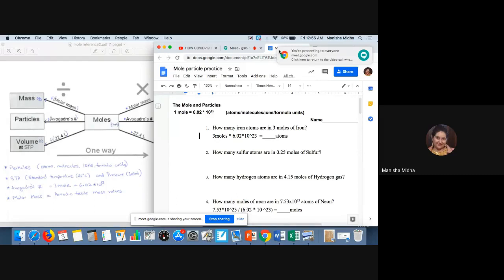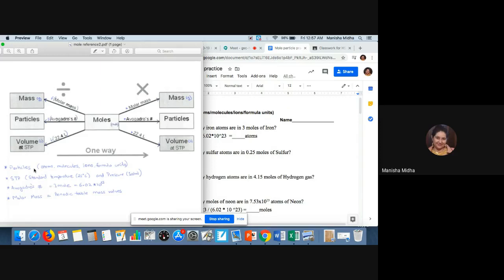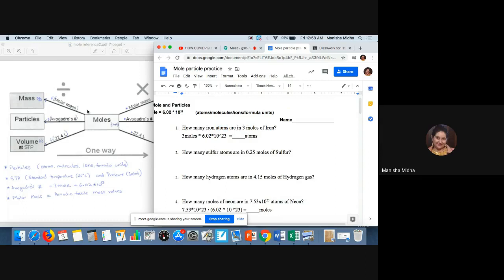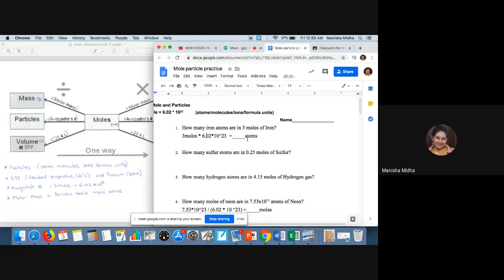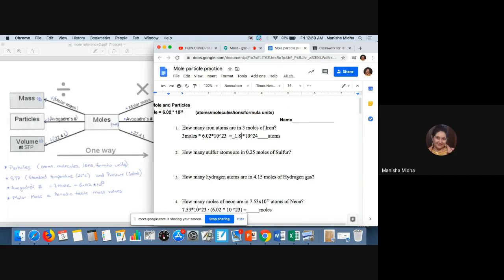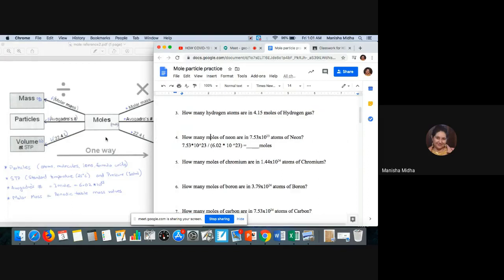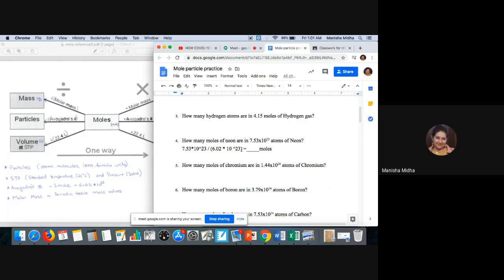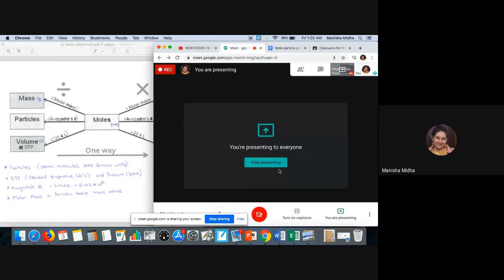Mole particles solving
Mole Particle Conversion